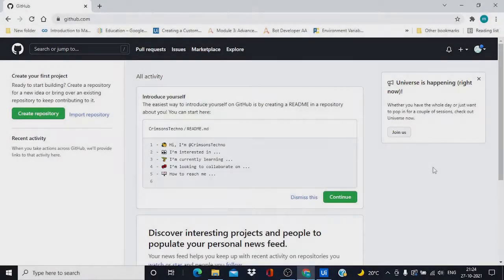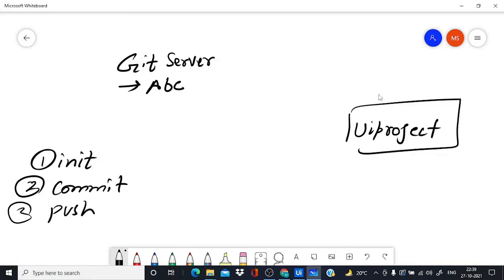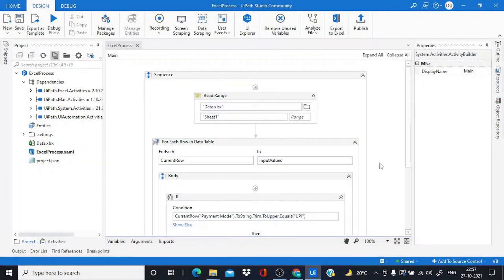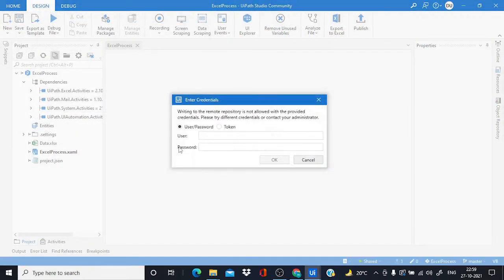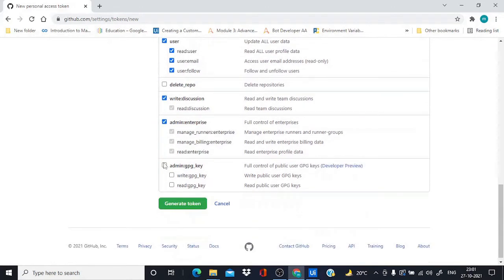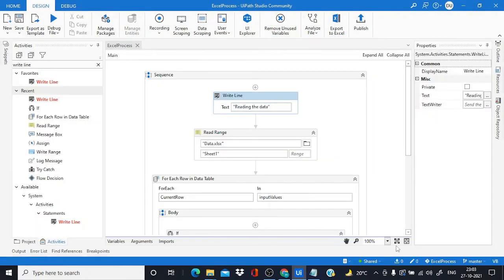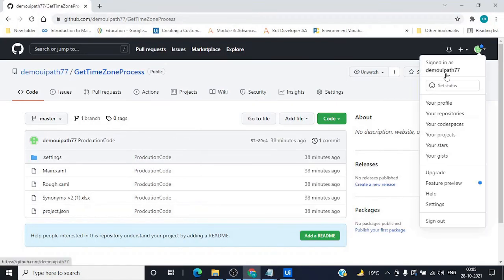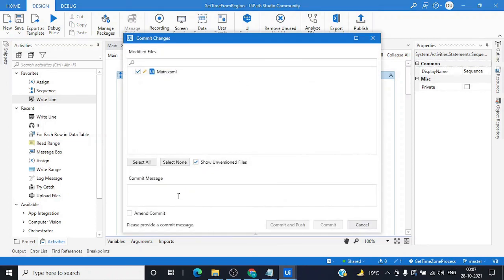Version Control :- Manage project into GitHub from UiPath || RPA (UiPath) Tutorials.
This tutorial shows how you can push your UiPath code from local to GitHub repository or clone project from GitHub remote repository to local machine.

we will be coming up with next hot topic in RPA.